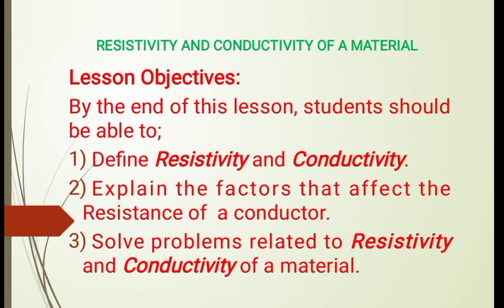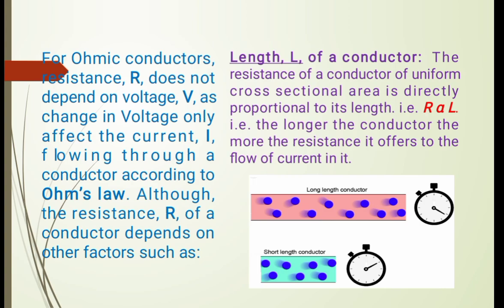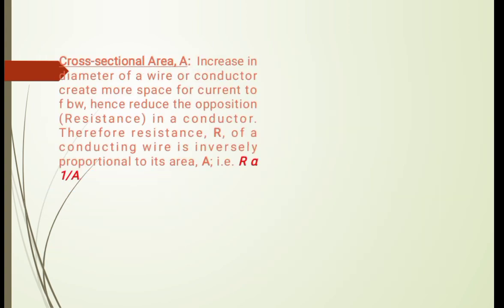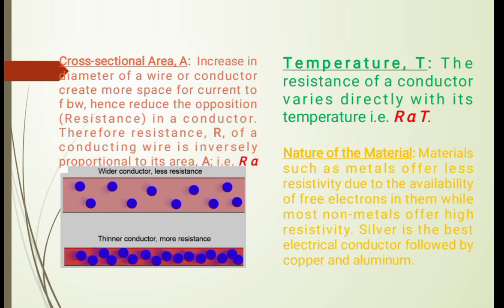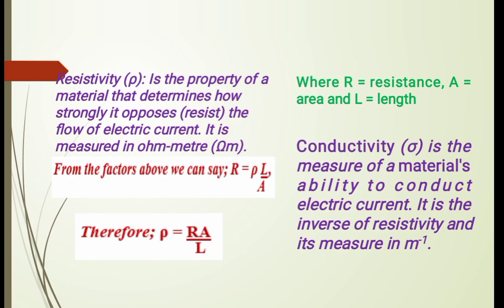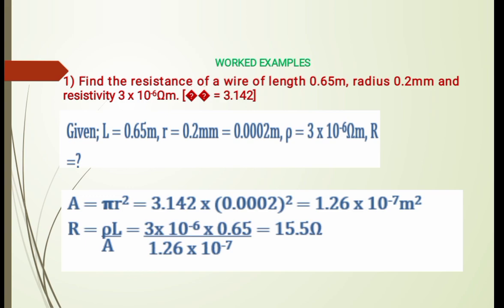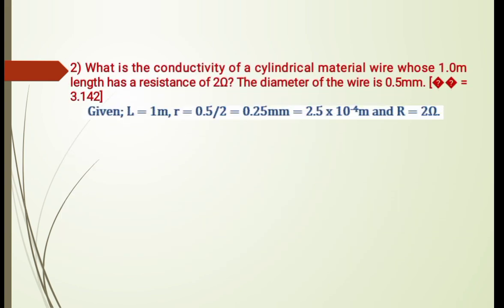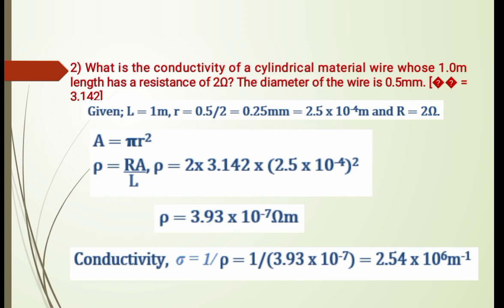WAEC, NECO GCE and UTME Past questions solutions: Resistivity and Conductivity 1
Tips to successfully solve problems related to Resistivity and conductivity.
WAEC, NECO, GCE, UTME and IGCSE approach.